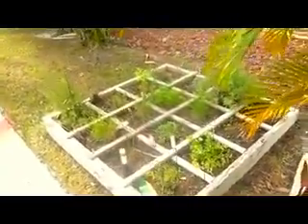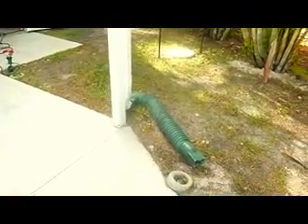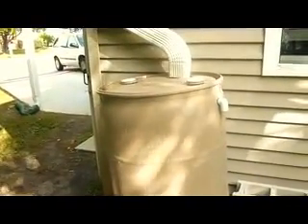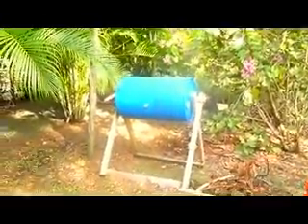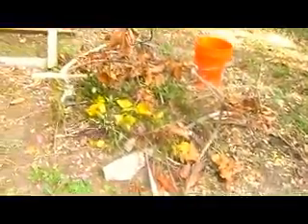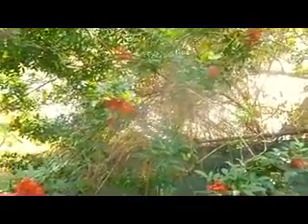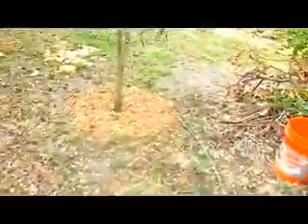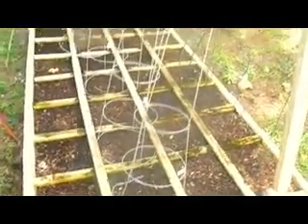Florida Friendly Landscaping Part 2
In this video,Jimmy Whittaker shows how he has put into action some of the Principles of Florida Friendly Landscaping into his own yard/garden in South West Florida.